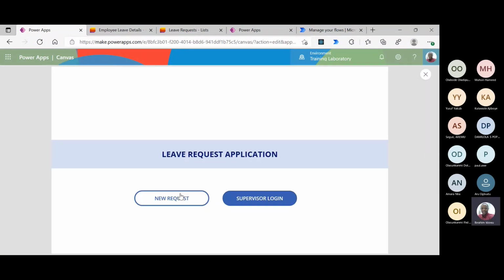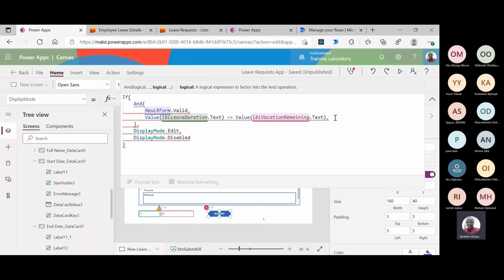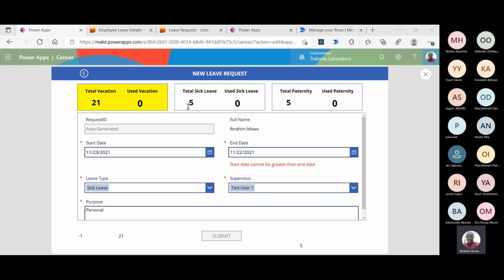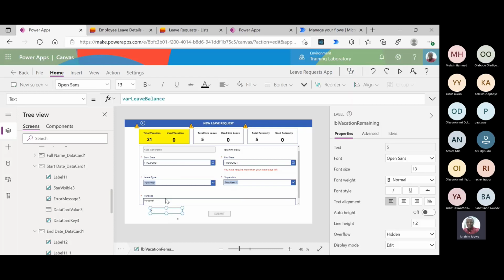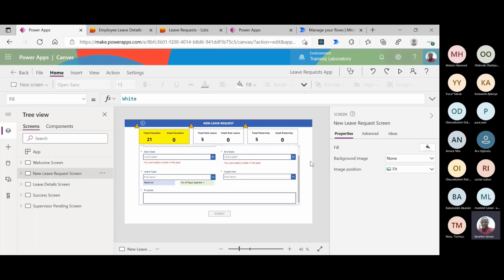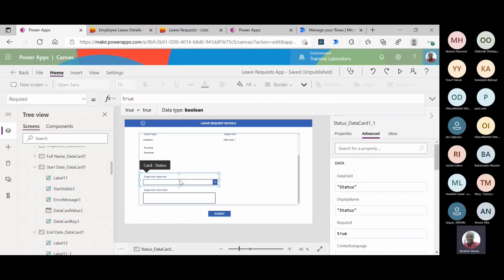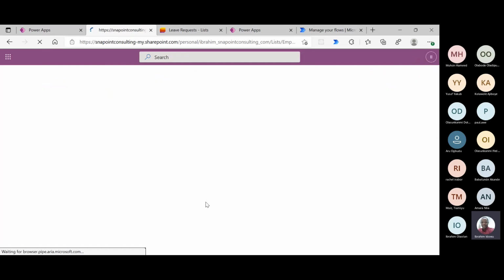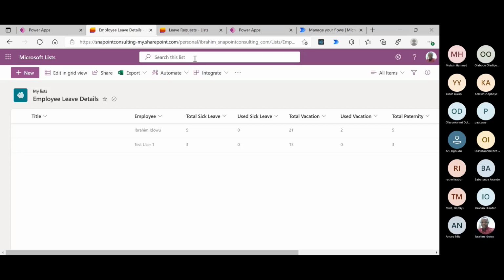Naija PPB Series 8 with Ibrahim Idowu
Continuation of the leave request application